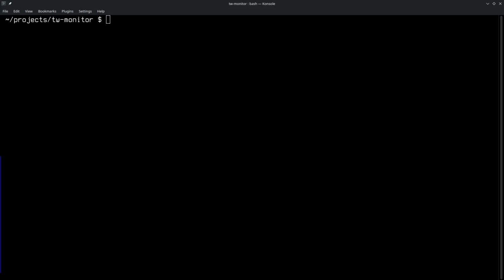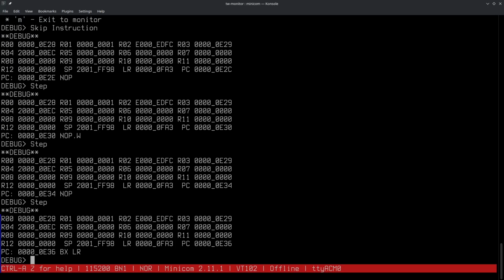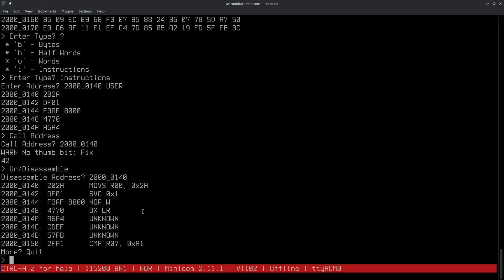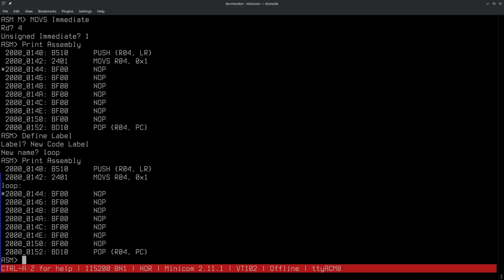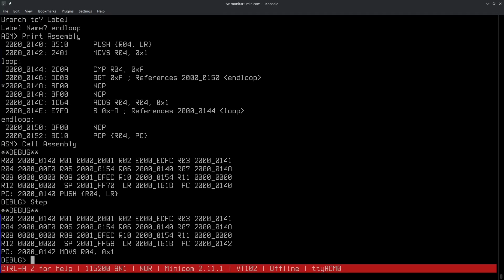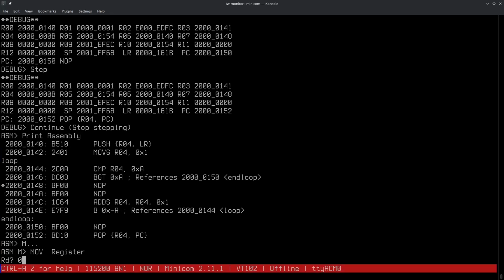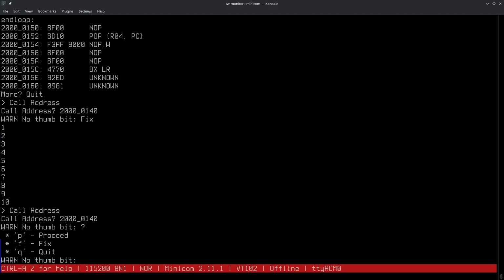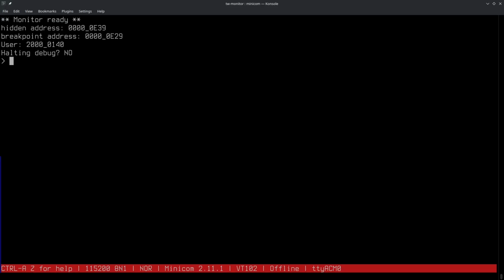Demo of tw-monitor (NUCLEO-F411RE Debug Monitor)